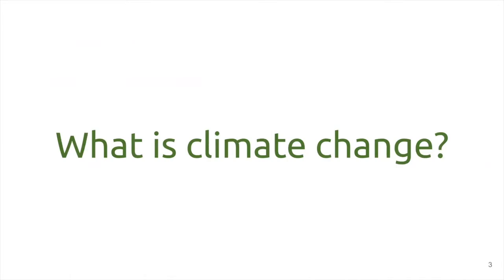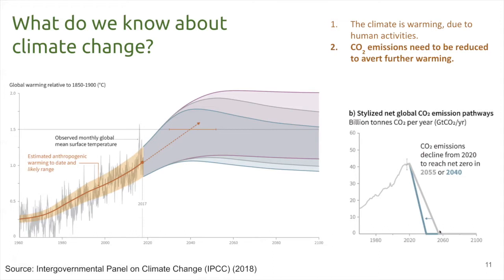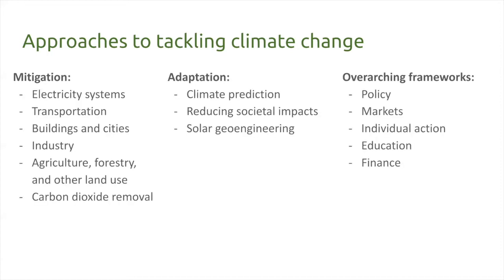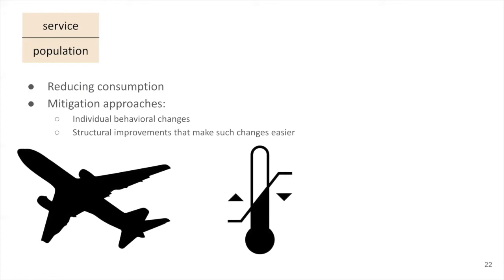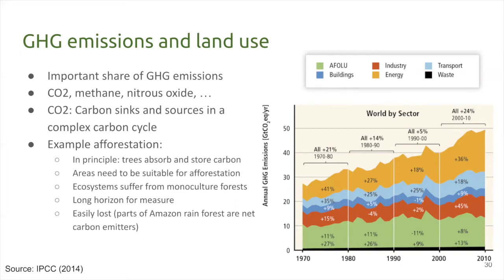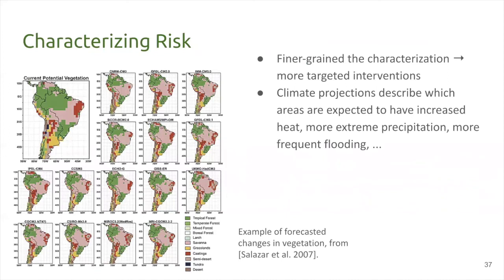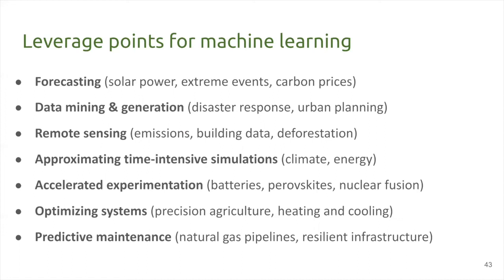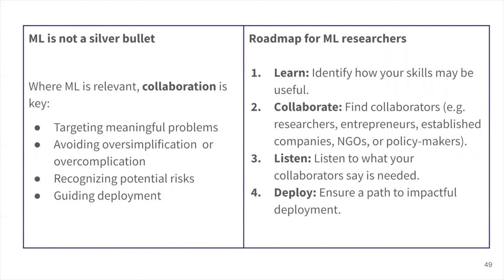Climate Change 101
Join Lynn Kaack, Kris Sankaran, and Priya Donti for an introduction to the topic of climate change and how machine learning can be relevant in reducing and responding to climate change.